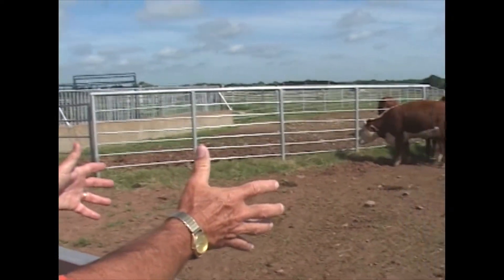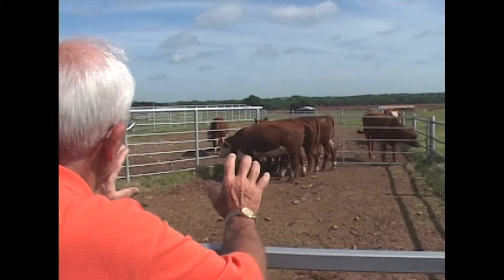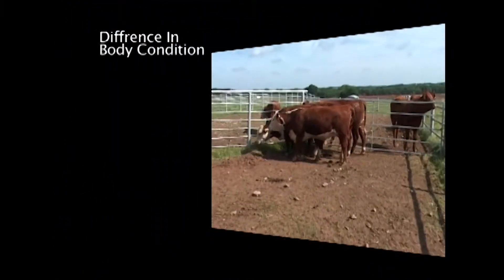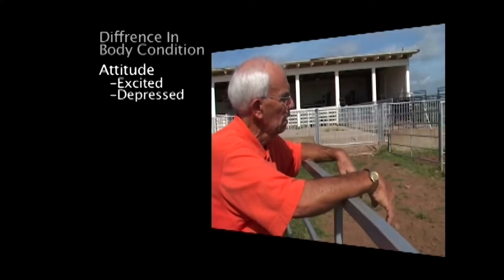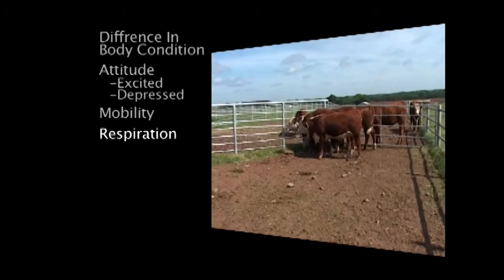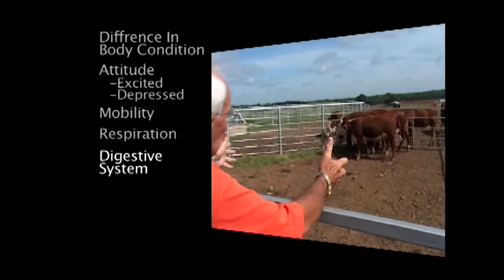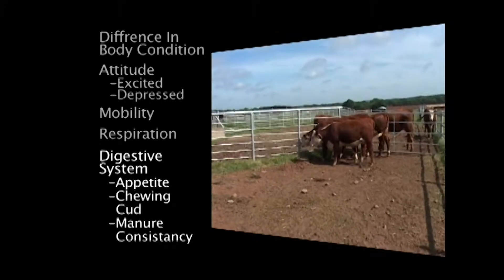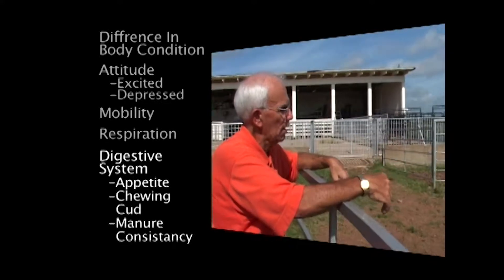Recognizing Illness in Cattle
John Kirkpatrick, DVM, explains how to notice signs of illness in cattle.